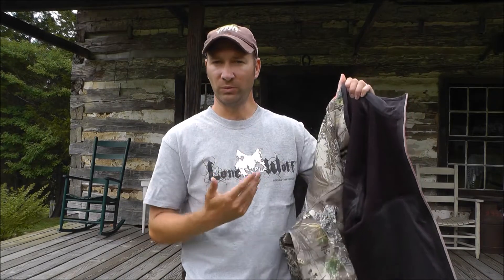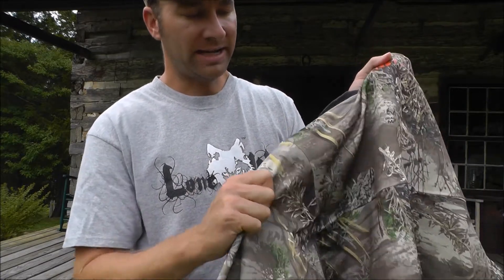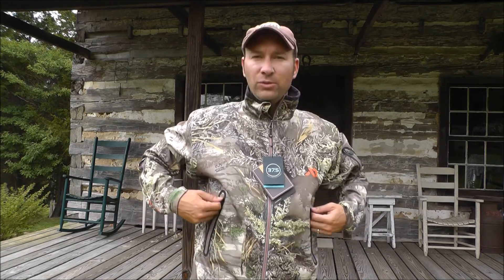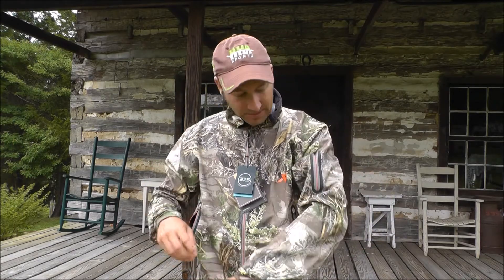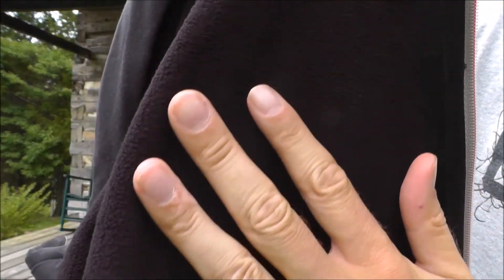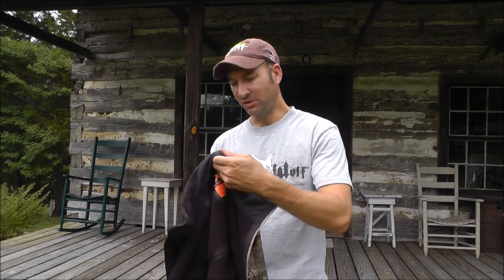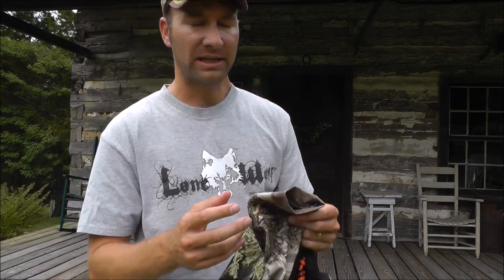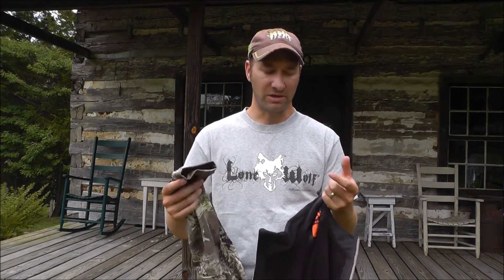Bean Product Pick First Lite North Branch SoftShell Jacket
Here is a look at the all new 2014 First Lite North Branch Jacket that offers a weather barrier along with a light fleece liner.  This jacket has tons of potential to layer around for varying weather conditions.  Our website is